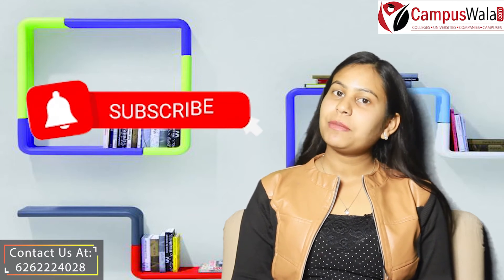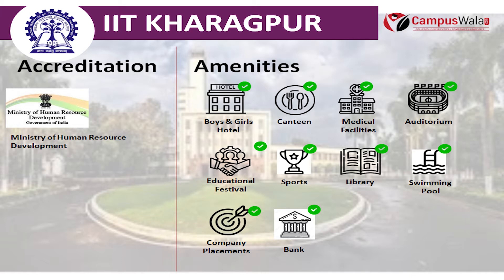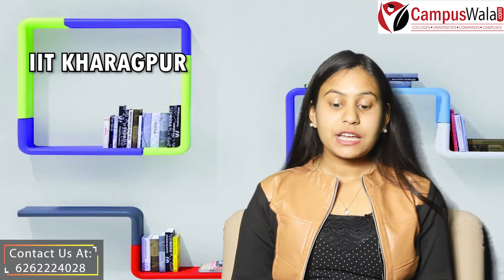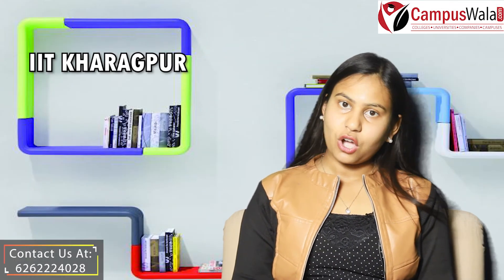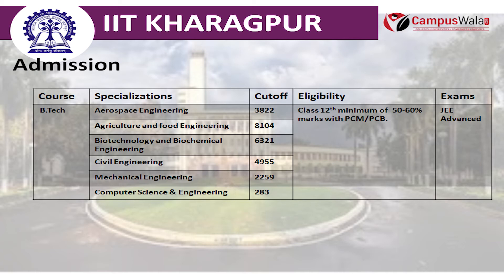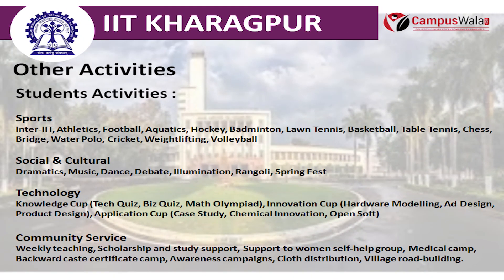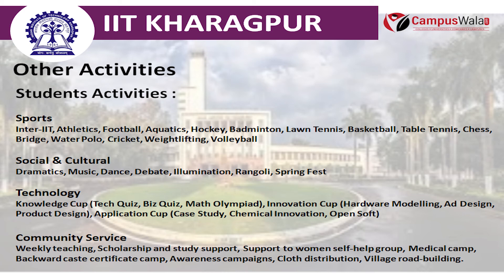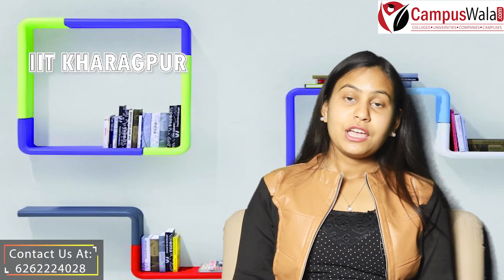IIT Kharagpur | Courses | Specialization | Cut-off | Fee Structure | Eligibility | Placement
Get Free Counselling Help for College Form Filling to avoid any mistakes
To avail scholarship speak to our counselor on the given number

The Indian Institute of Technology Kharagpur is a public institution established by the government of India in 1951. It is the first of the IITs to be established and is recognised as an Institute of National Importance. In 2019 it was awarded the status of Institute of Eminence.

Here we will share all the information about IIT Kharagpur 2020.
 - Accreditation
- Courses offered-Duration
- IIT Kharagpur Specialization
- IIT Kharagpur Fee Structure
- IIT Kharagpur Entrance Exam
- IIT Kharagpur cut-off
- IIT Kharagpur Eligibility
- IIT Kharagpur Placement

Content Writer: Rahul Bhandari
Anchor: Aditi Saxena
Video Editor: Raghunandan Manjhi, Meena Patidar

Also, let us know which IIT or College you would want to know about next!